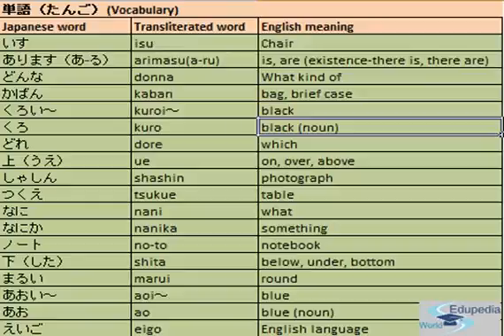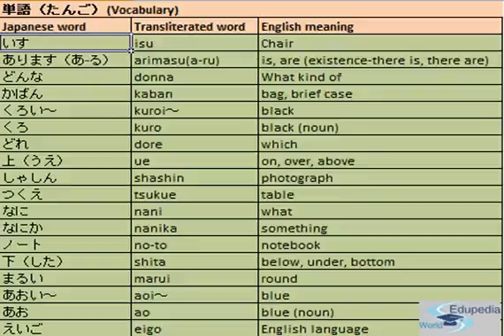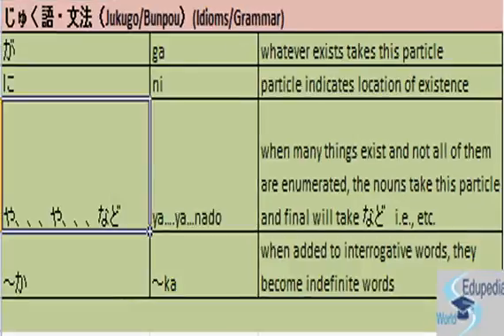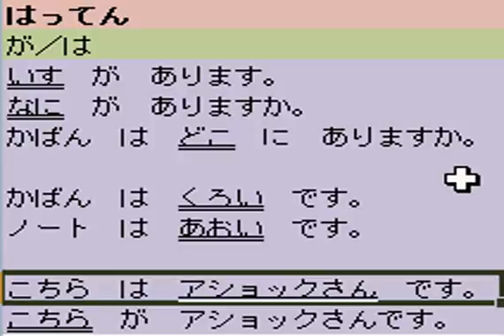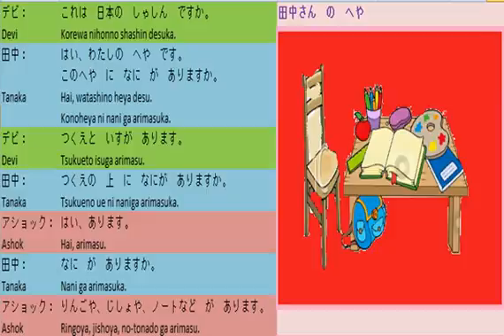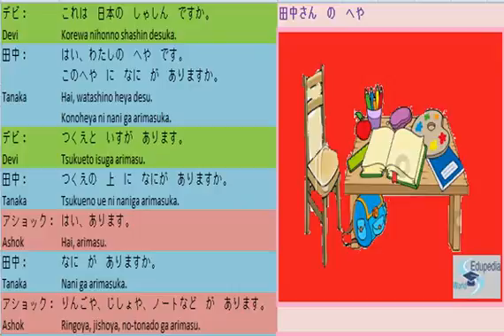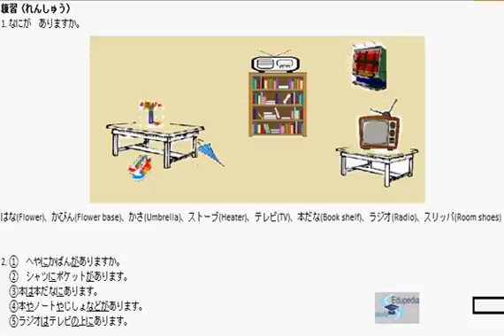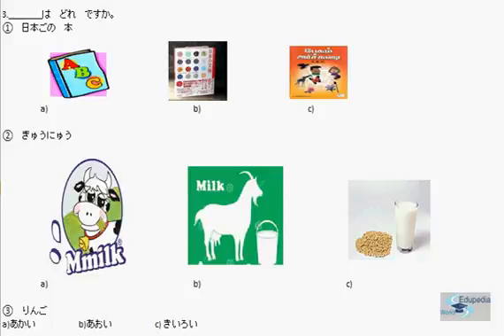Japanese Language - Lesson 4 | Vocabulary in Japanese Languages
Japanese Language : Vocabulary ;
Video by Edupedia World Rights Reserved